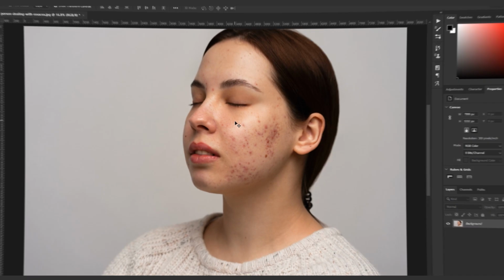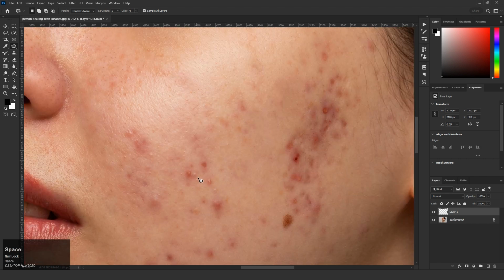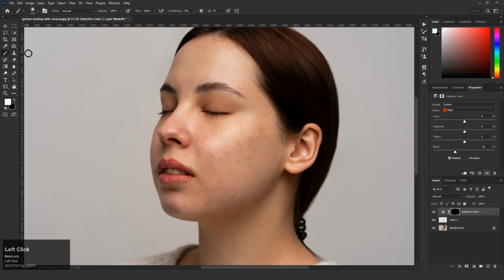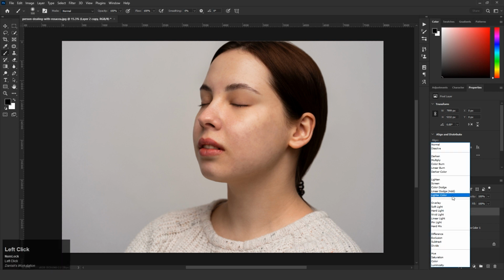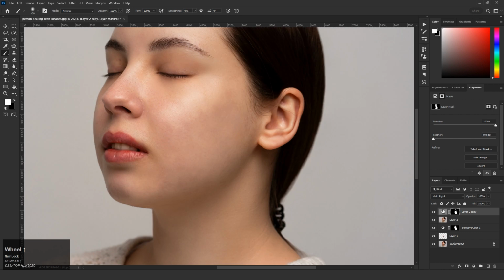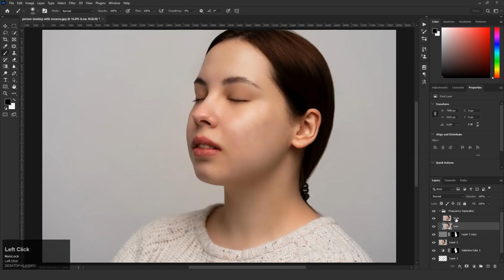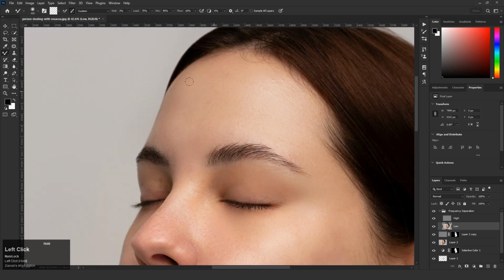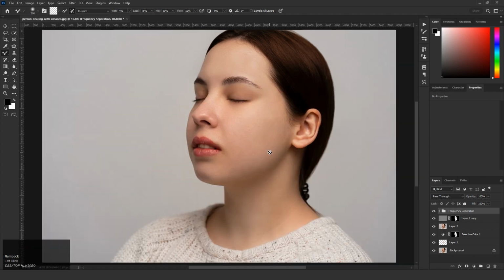How To Remove Extreme Blemishes & Do Skin Retouching In Photoshop Best Method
How To Remove Extreme Blemishes & Do Skin Retouching In Photoshop.

Learn How To Remove Extreme Blemishes & Do Skin Retouching In Photoshop, Best Method.

(For Teaching Purpose Only)